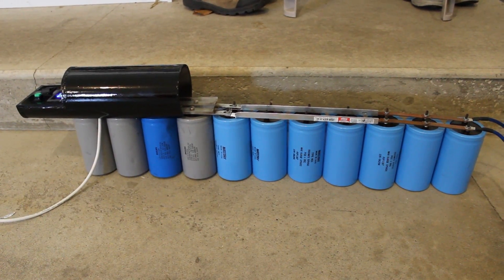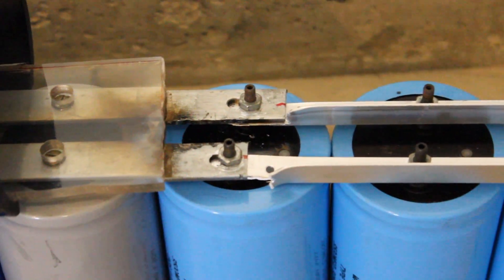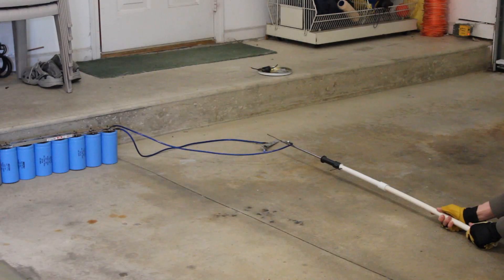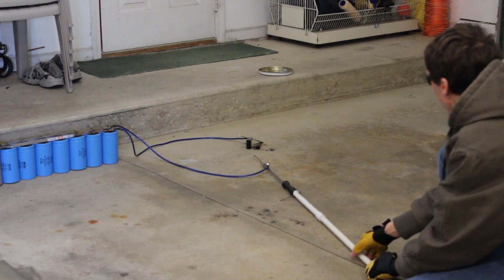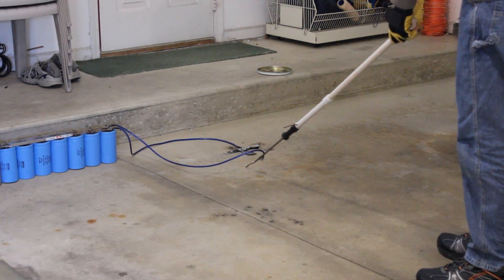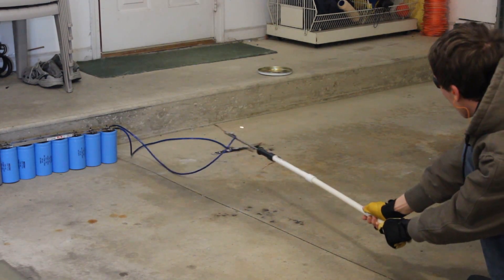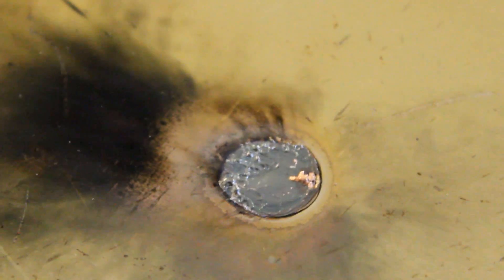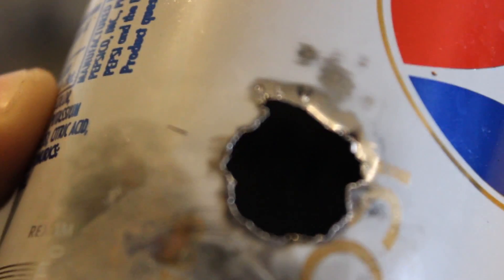Now at 2KJ...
Testing some of the new capacitors I have, I have a grand total of 50, but this is for a future project.